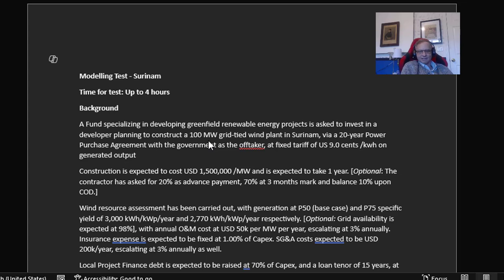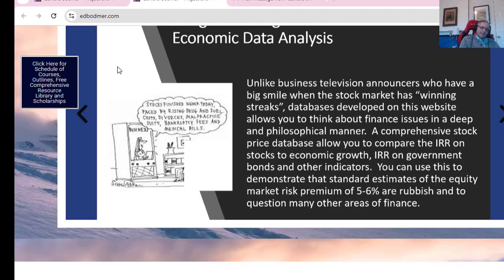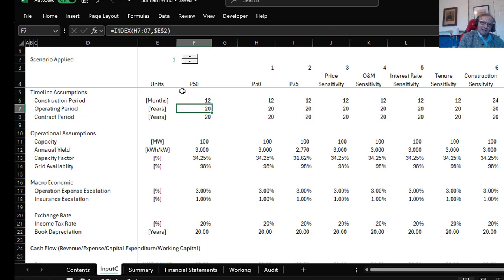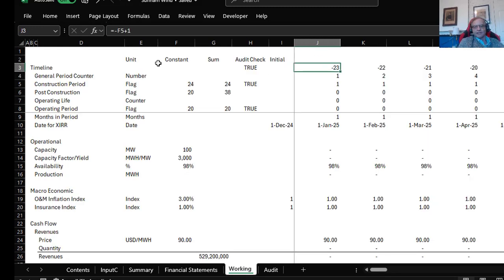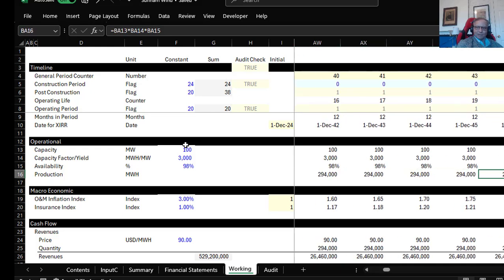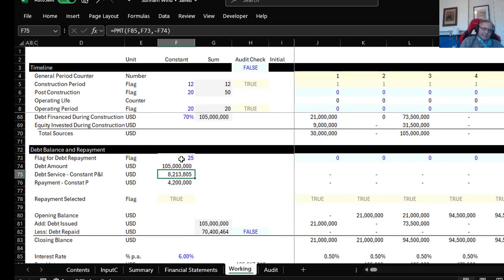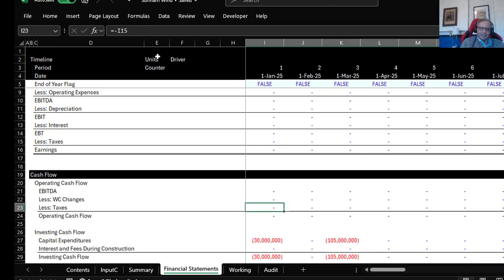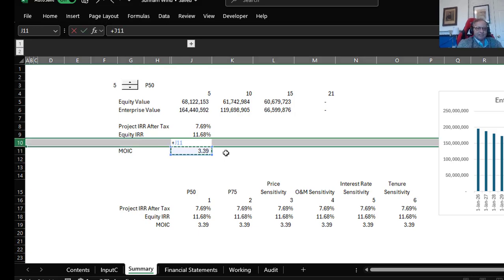Model Test with Scenarios, Monthly Construction and Holding Period Sale -- Surinam Wind